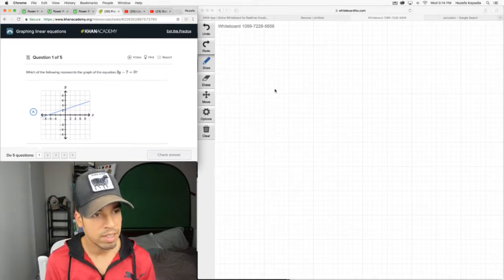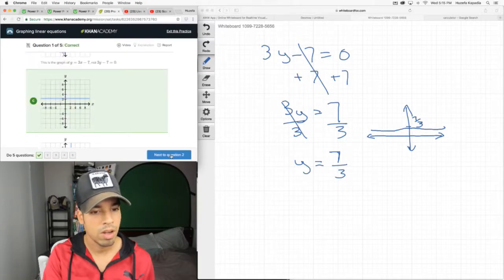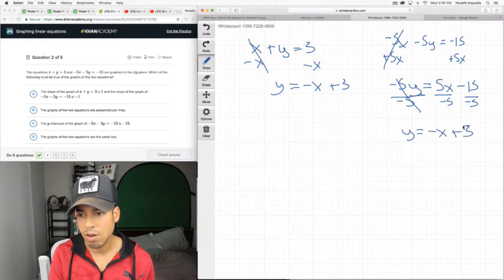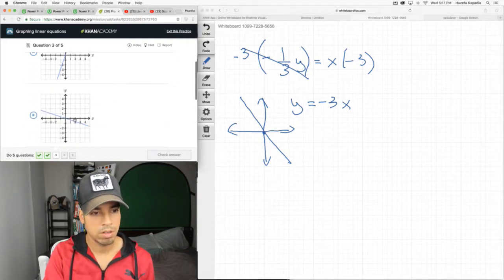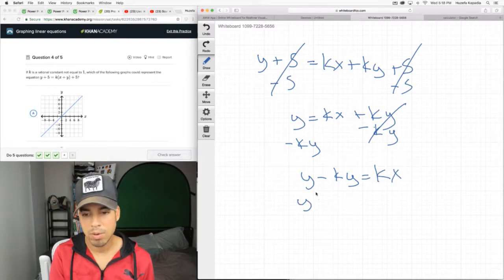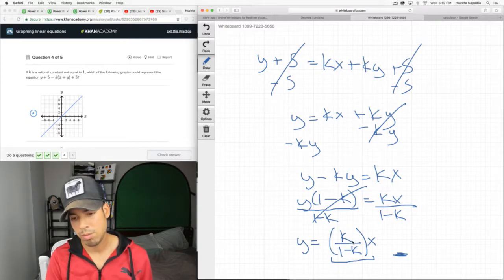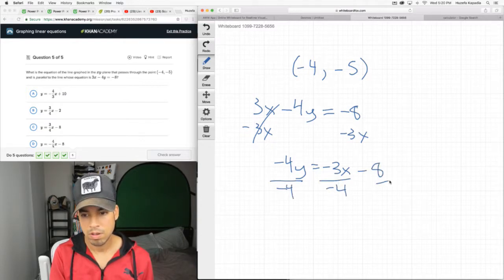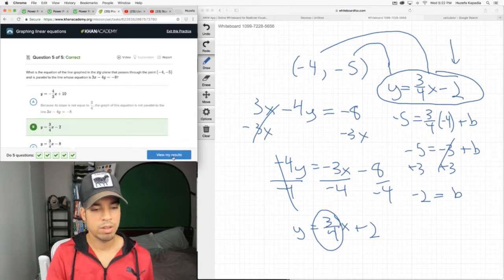SAT Khan Academy Graphing Linear Equations Level 2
Watch me solve 5 "Graphing Linear Equations" level 2 problems from Khan Academy. Tune in to gain clarity on these tough problems!